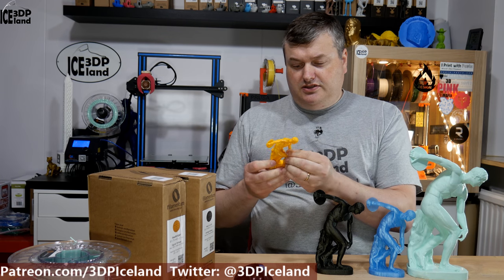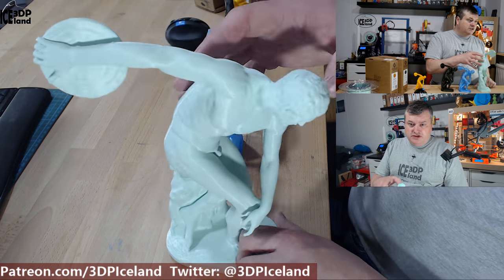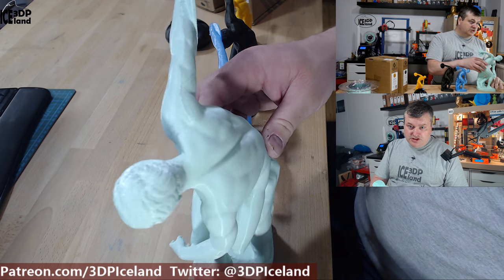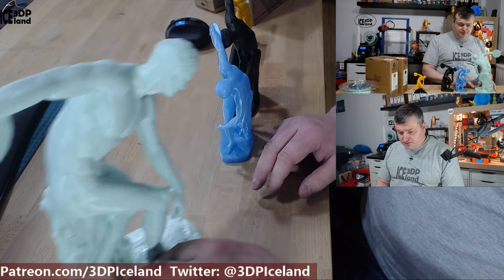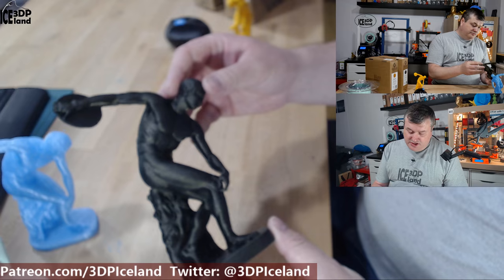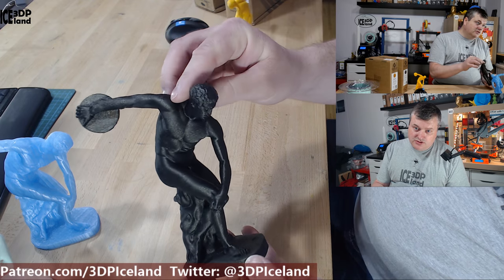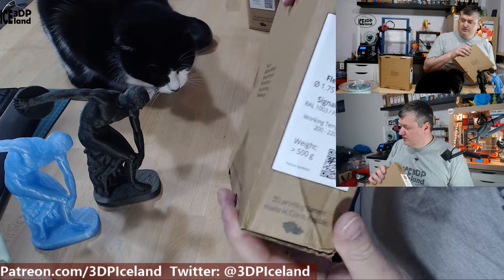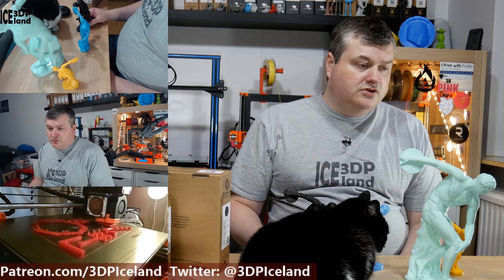The Disk Thrower in Fillamentum PLA Extrafill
In this video I show you my prints of a model from MyMiniFactory

I printed it out in Fillamentum PLA Extrafill Mint, Vertigo Galaxy , Icelandic Blue, and FlexFill 92A . Fillamentum sent me the filament for this project video - Thanks Fillamentum.